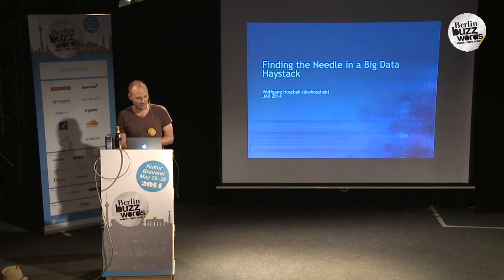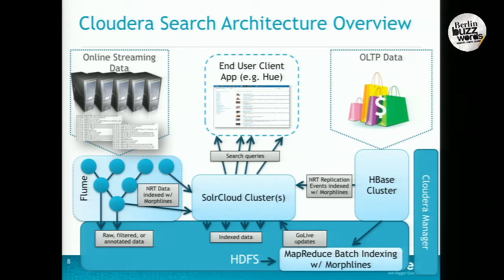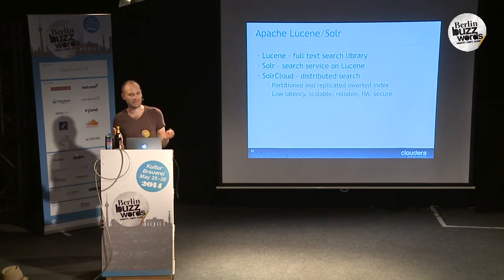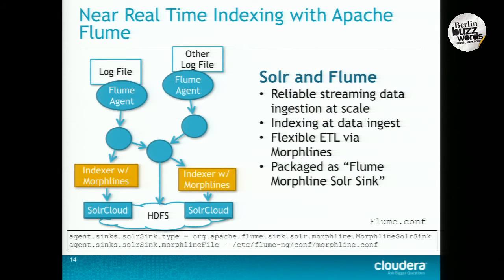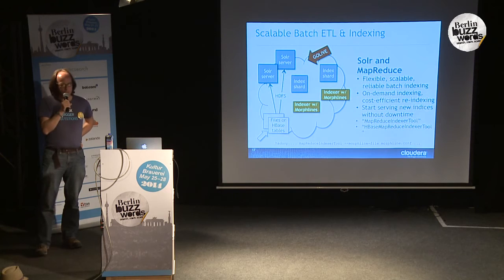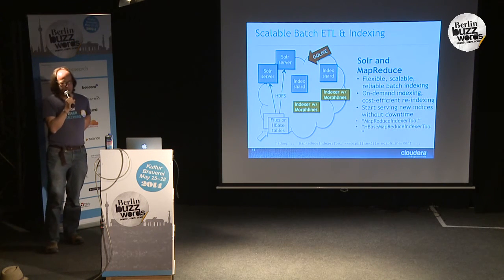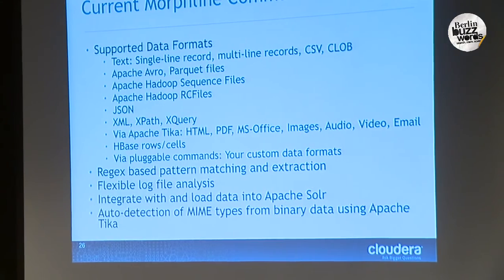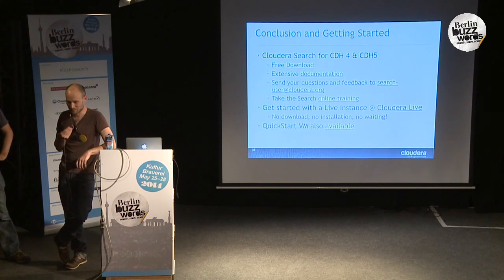Berlin Buzzwords 2014: Mark Miller, Wolfgang Hoschek -Adding Search as First Class Citizen to Hadoop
So far Search has largely been missing as a first class citizen from the Hadoop ecosystem. We describe how Cloudera Search deeply integrates SolrCloud/Lucene with Hadoop. This enables rich user friendly low latency Search and Analytics over Big Data stored in HDFS and HBase as well as Near Real Time Search and Analytics over streaming data such as logs, social media, structured and unstructured data, all in a manner that is flexible, scalable, reliable, cost-effective and easy to operate.

GFS, MapReduce and BigTable were originally built to store and index the web. Apache Hadoop, HDFS and HBase implement these concepts in open source. Proprietary Google Search sits on top of this infrastructure, and we wanted to build something similar in open source for Hadoop.